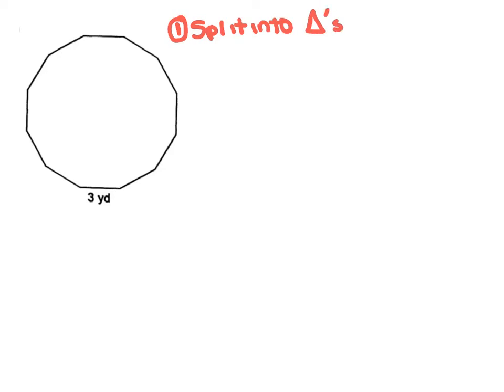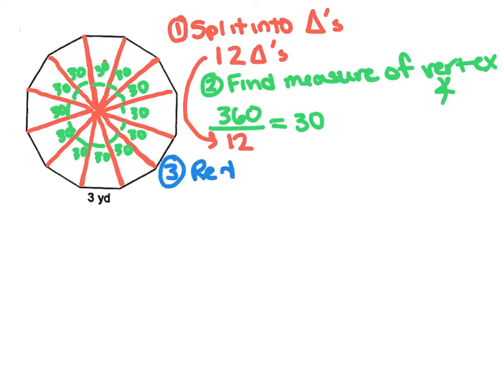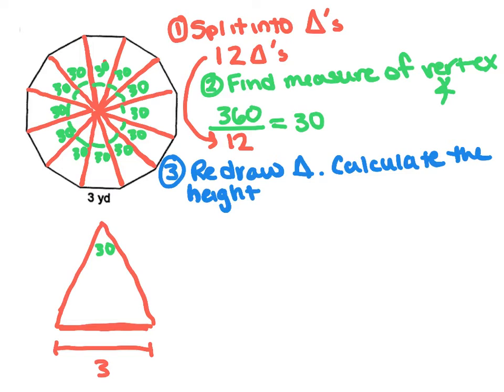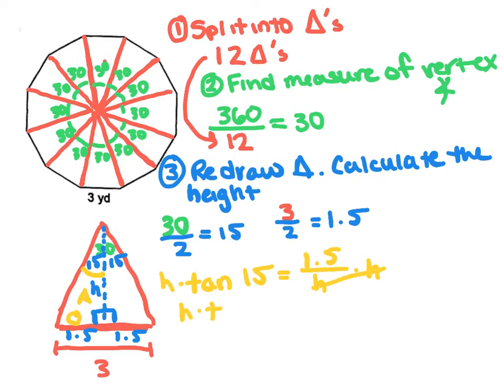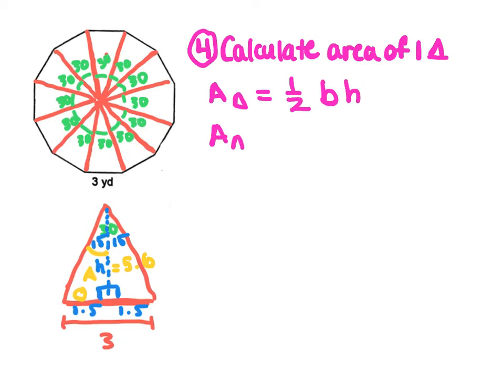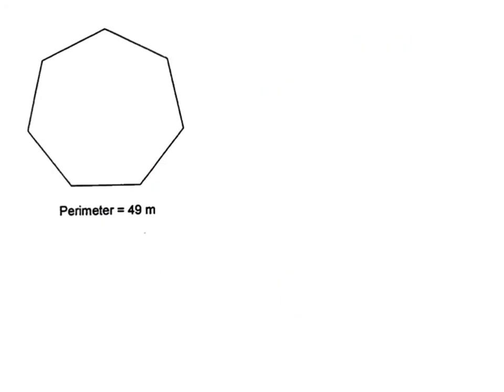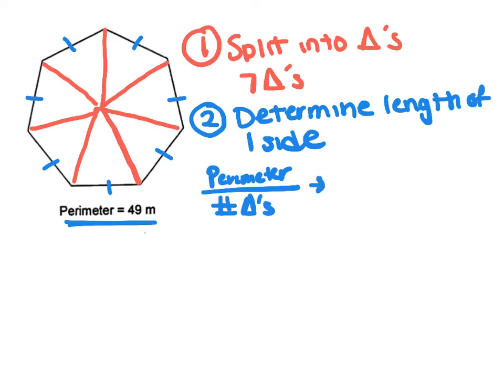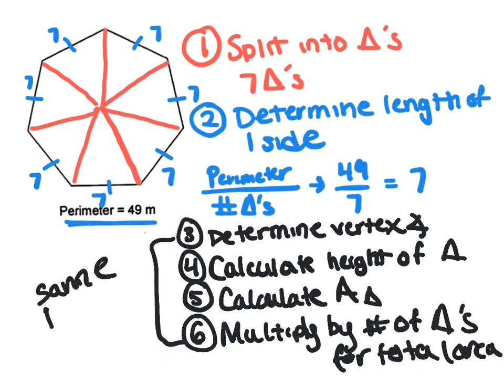Area of a Regular Polygon